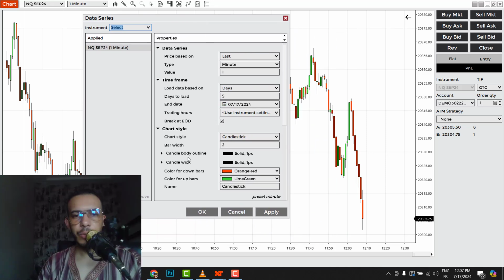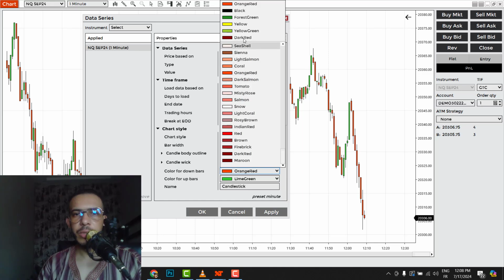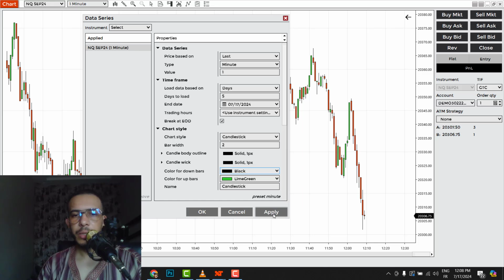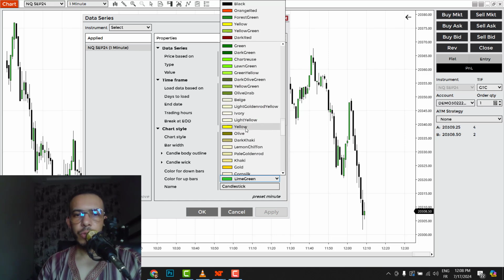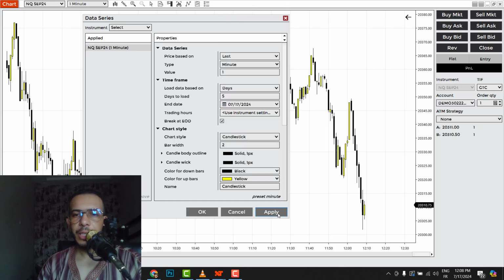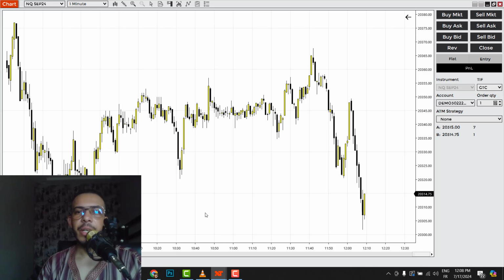How to Change Candlestick Colors in NinjaTrader 8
In this video, we'll walk you through the steps to customize the colors of your candlesticks in NinjaTrader 8. Learn how to personalize your chart appearance for better visual clarity and enhanced trading analysis. Follow our simple instructions to change the candlestick colors to match your preferences and improve your trading experience.